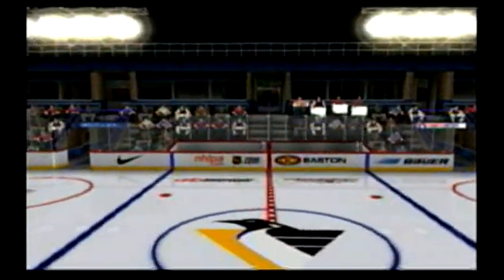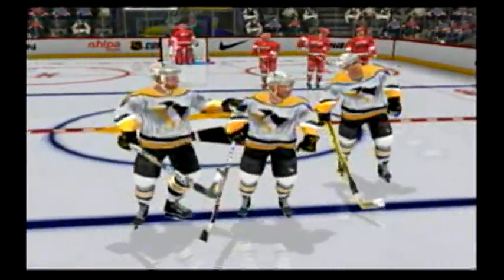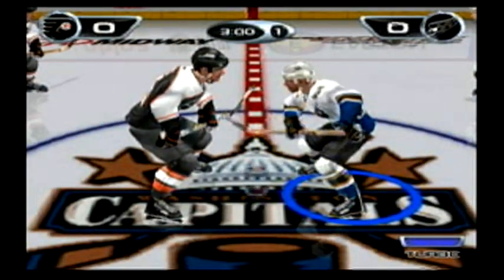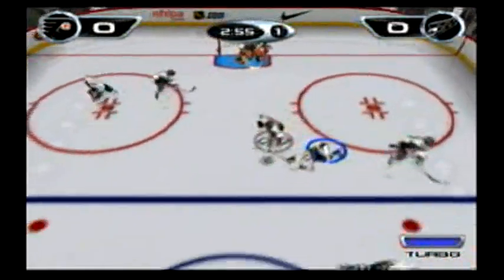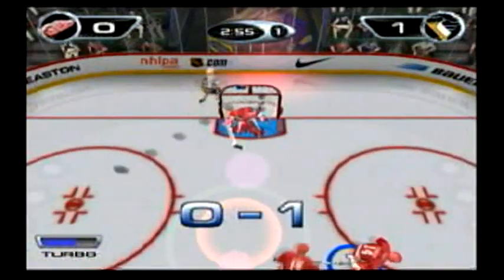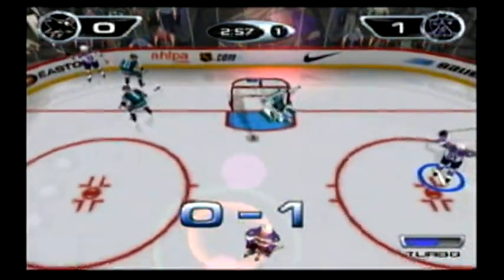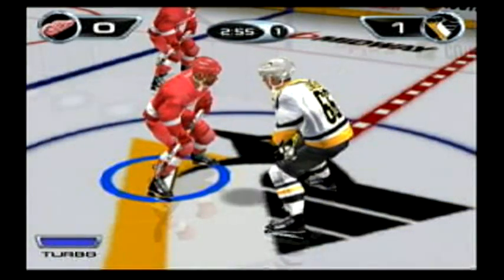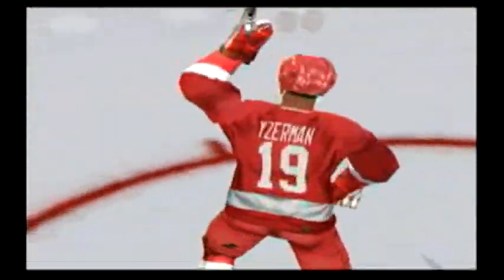NHL Hitz 20-02 Review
GameSpot features editor Shane Satterfield goes into detail about the GameCube version of NHL Hitz 2002.

"As the only hockey game available, NHL Hitz 2002 deserves a strong look from GameCube-owning pucks fans."